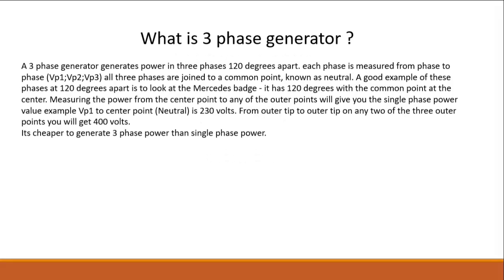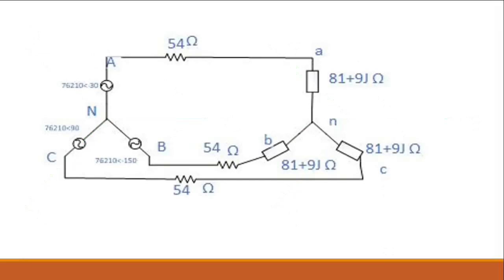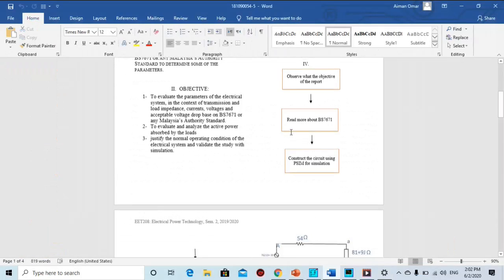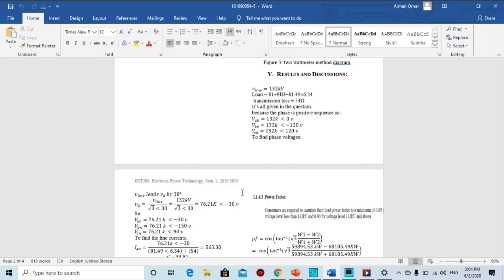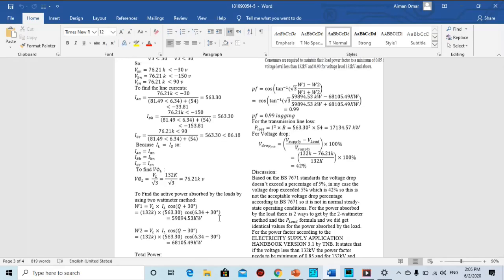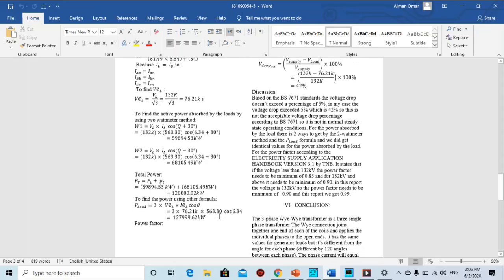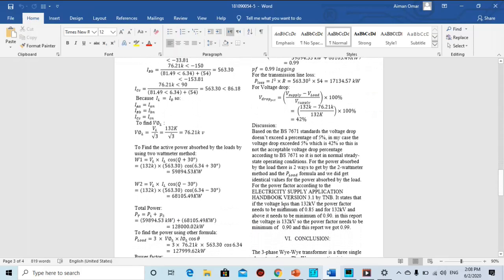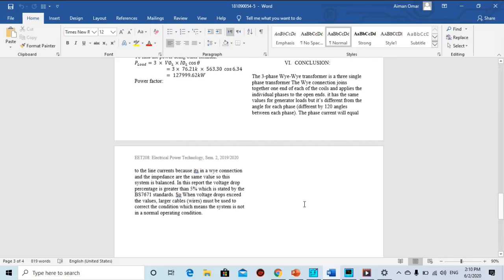AIMAN ABDULLAH AHMED OMAR 181090054-5 G3